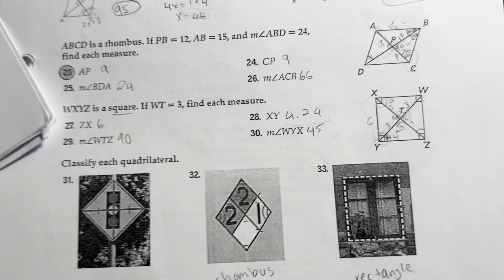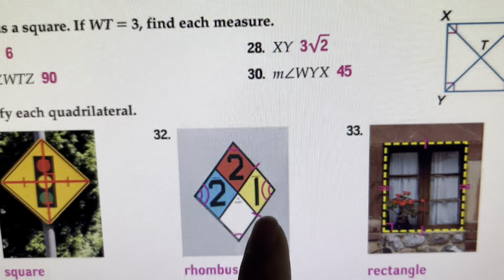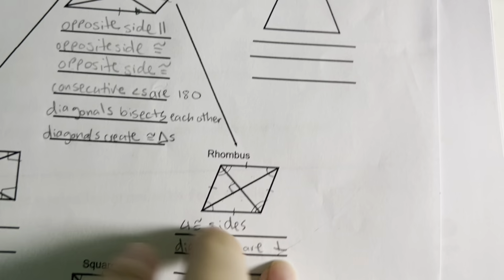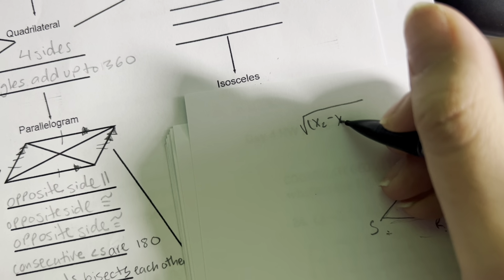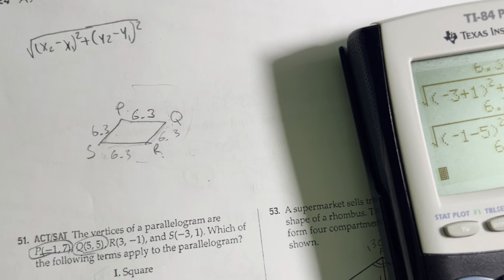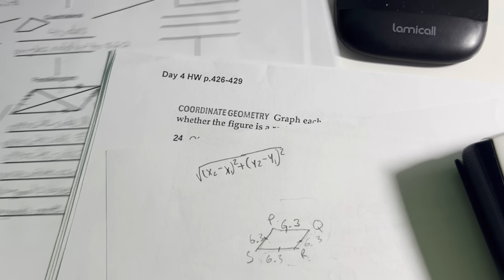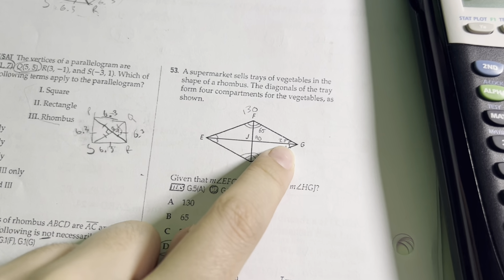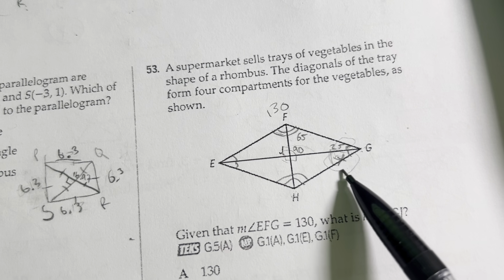Unit 6, day 5 part 2